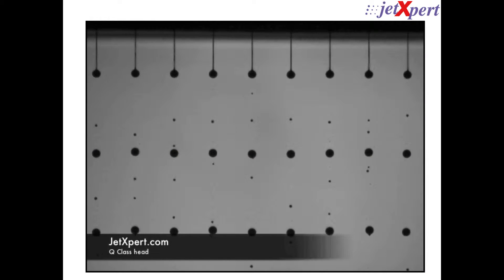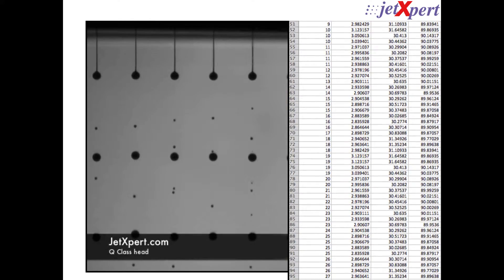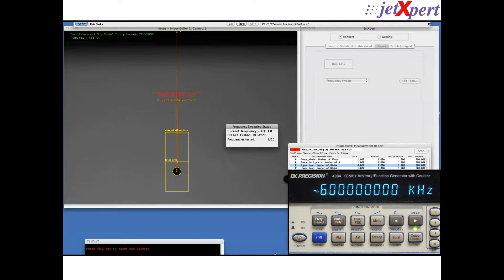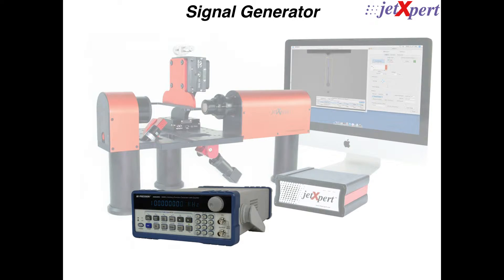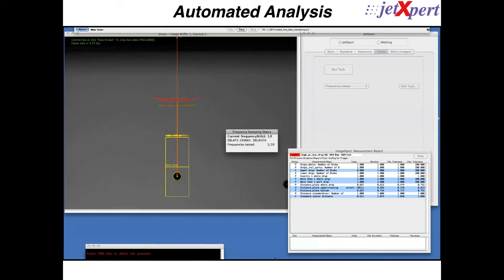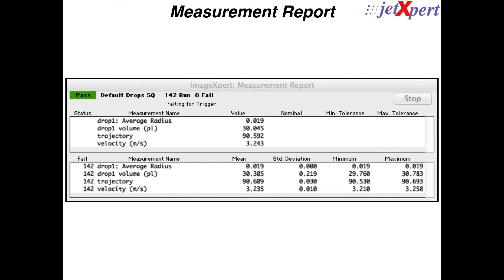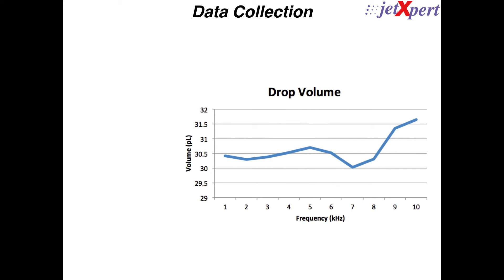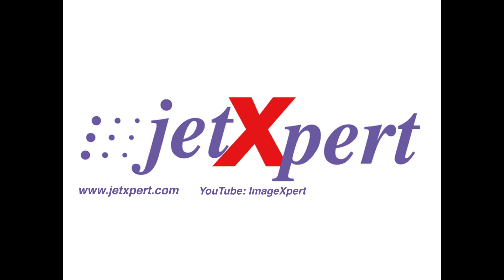Frequency Sweep Introduction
For more information about JetXpert, including the Frequency Sweep Add